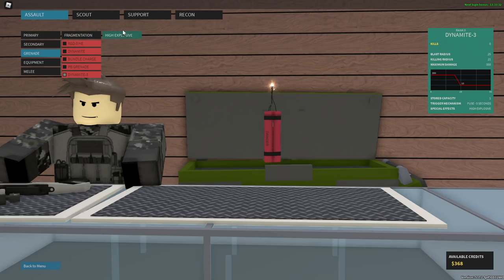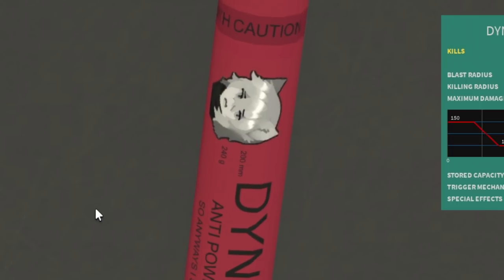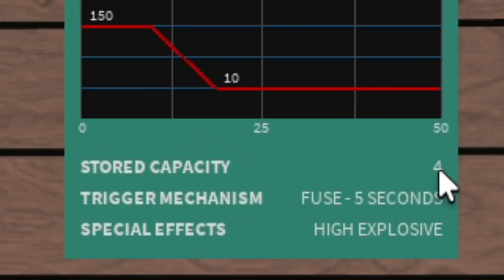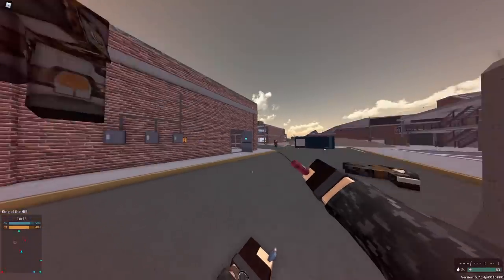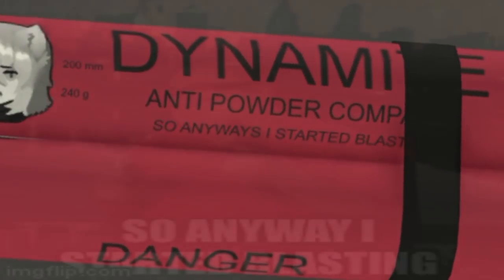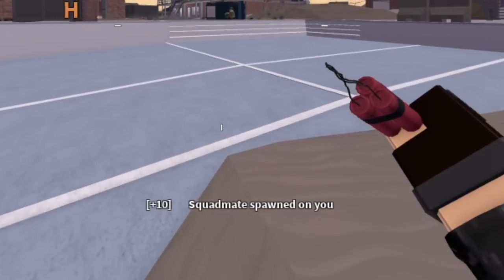THEY ADDED *DYNAMITE* TO PHANTOM FORCES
MINECRAFT SERVER IP: somesteven.apexmc.co